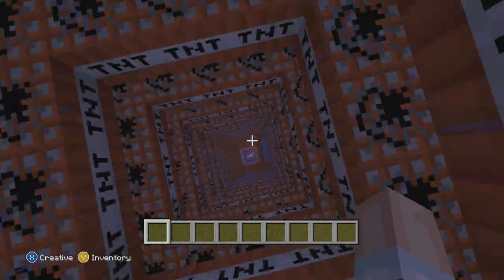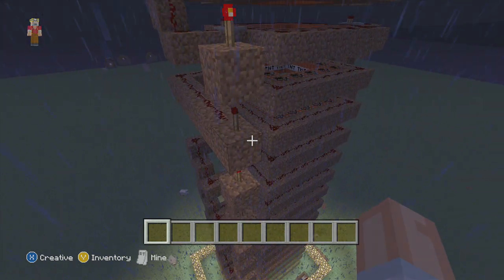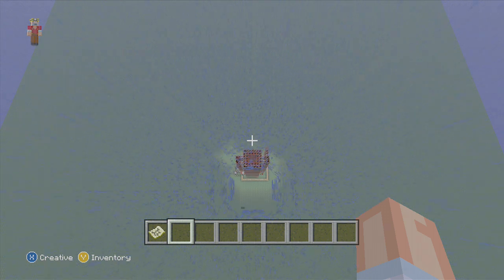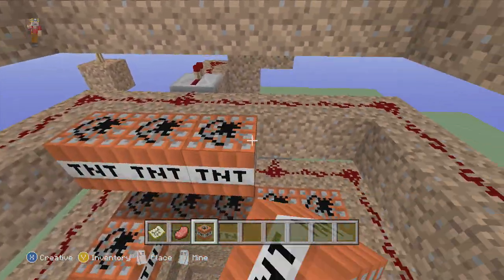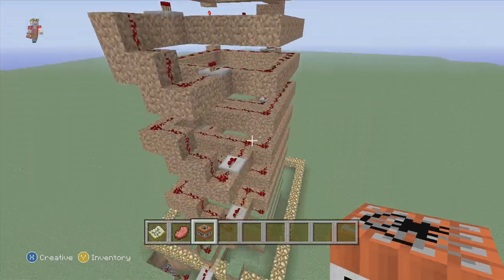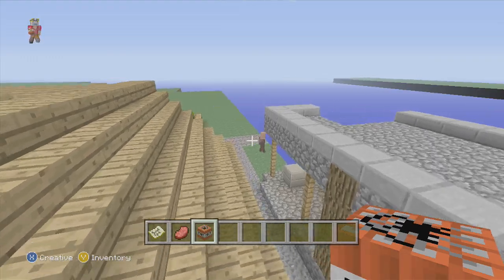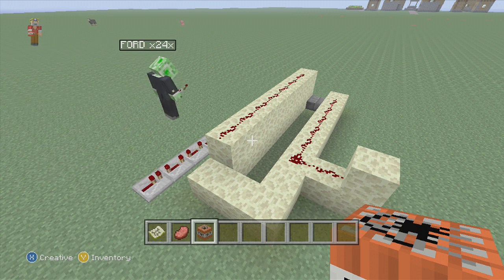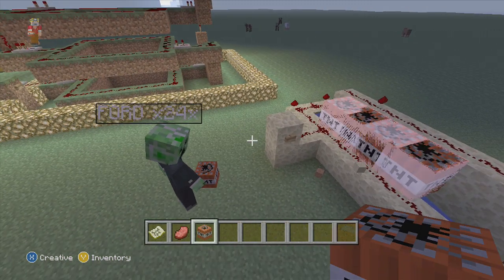Minecraft - Human TNT Cannon (Ford's World)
FORD x24x took me to his world and he had a much better Human Cannon.